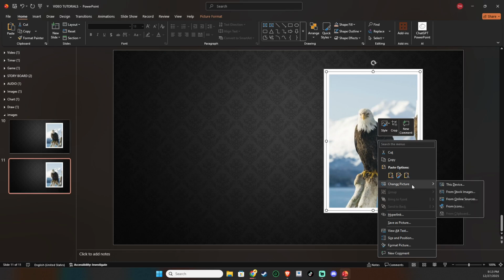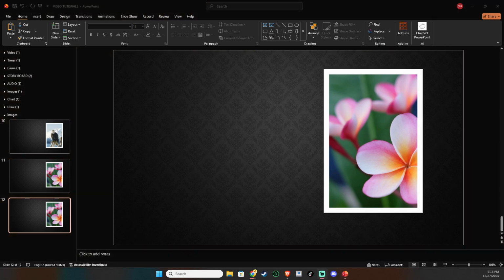How to Batch Replace Images in Picture Placeholders in PowerPoint [2026 Full Guide]